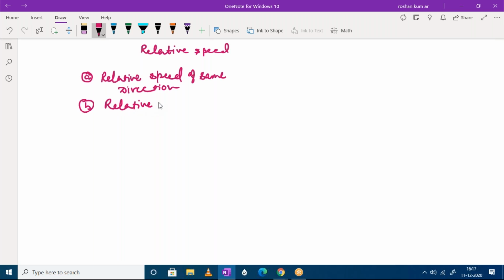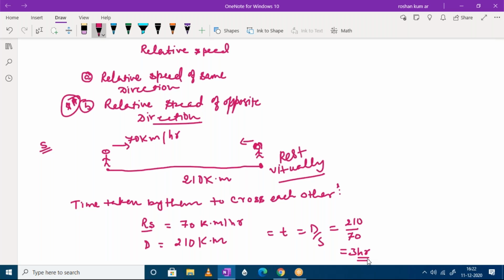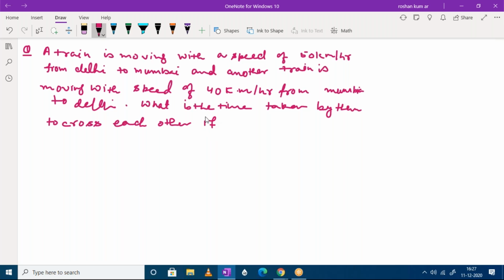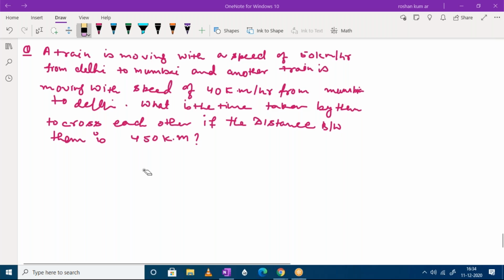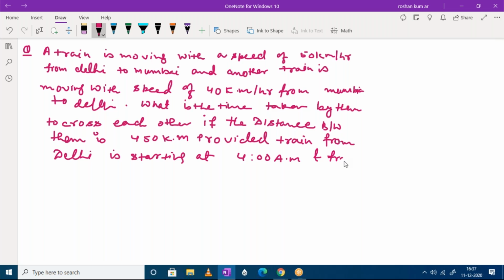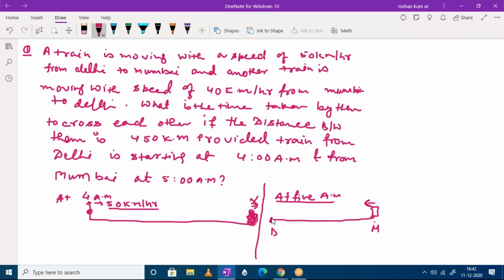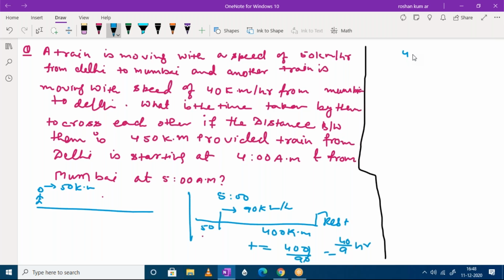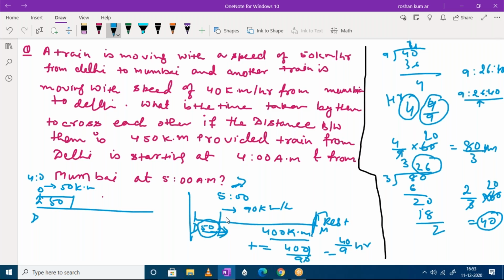Wipro Elite National Talent Hunt 2021 (NTH) | day 9